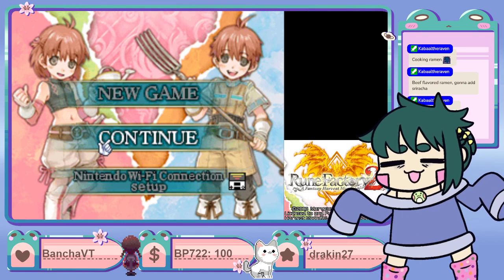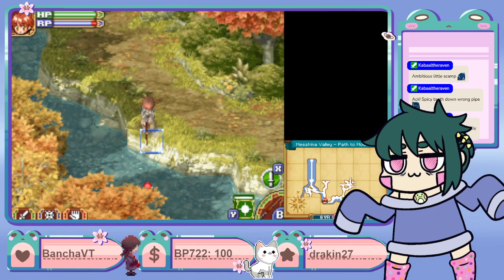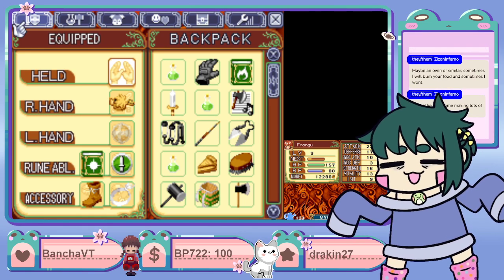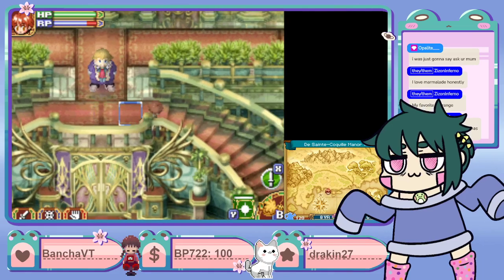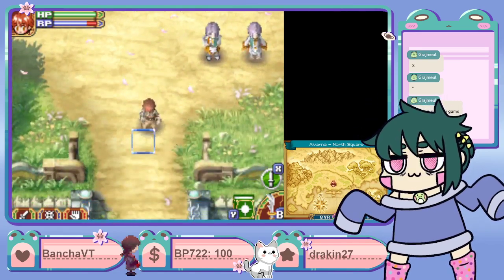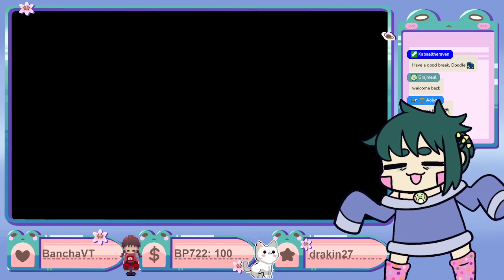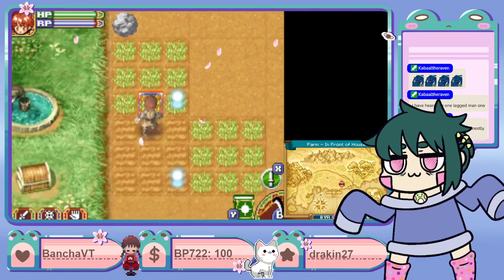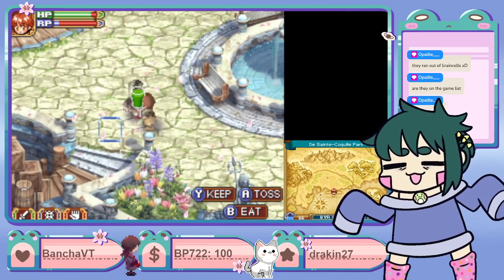Fronge plays RF2 part 12 - frongu's first flower festival!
Originally streamed on June 14th, 2023 on Twitch.

Brief break to discover different southern slang at around 1:50:10.